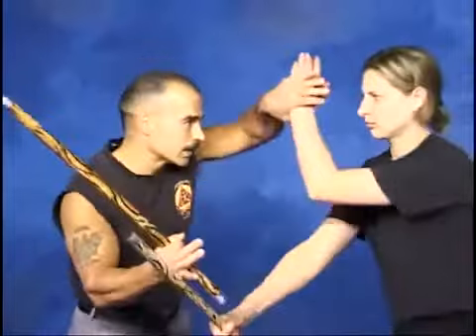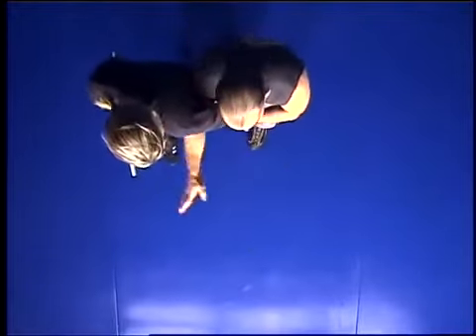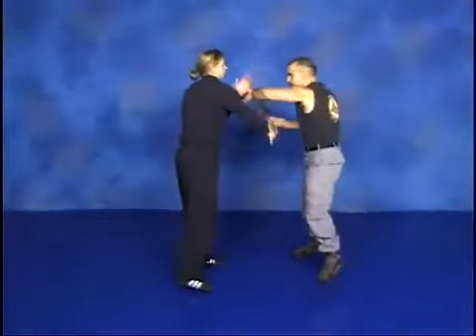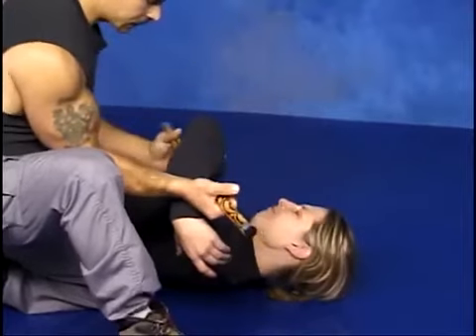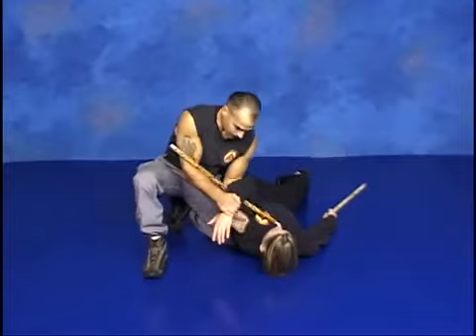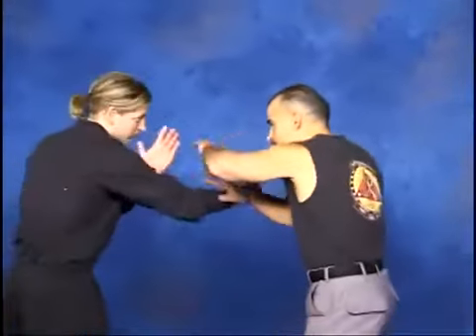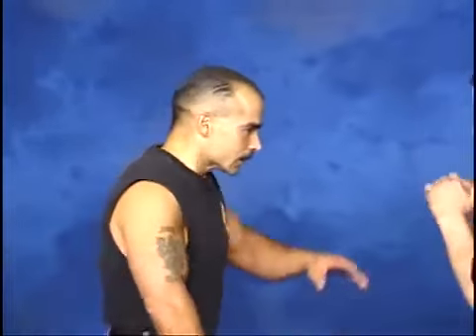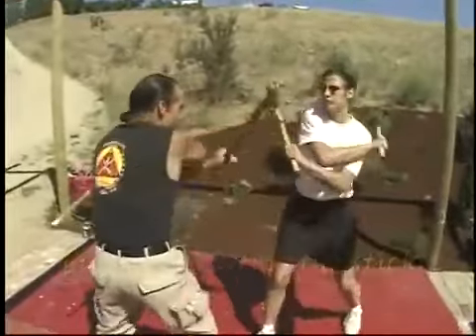Petrilli Christopher Crashing The Lines 3